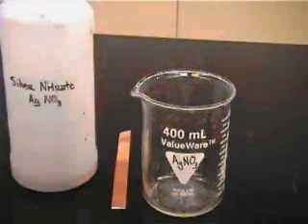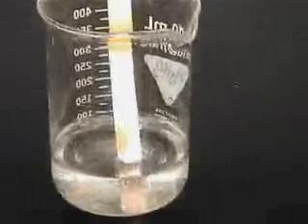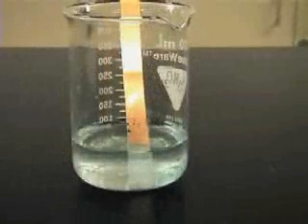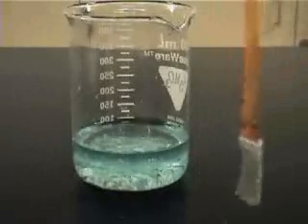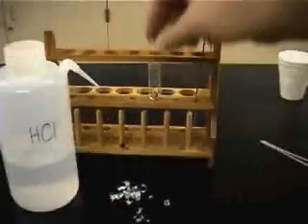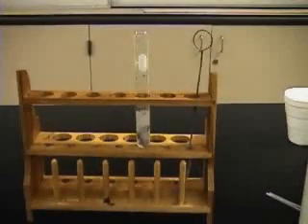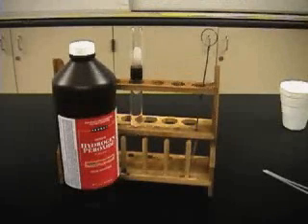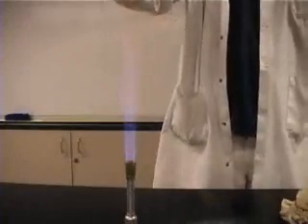Chemical Reactions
Watch several types of chemical reactions including single and double replacement, combustion and decomposition reactions